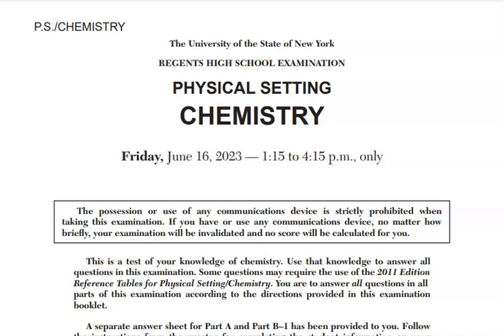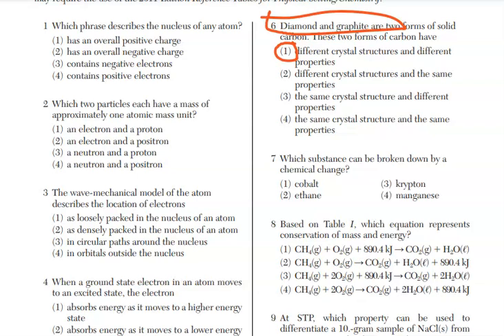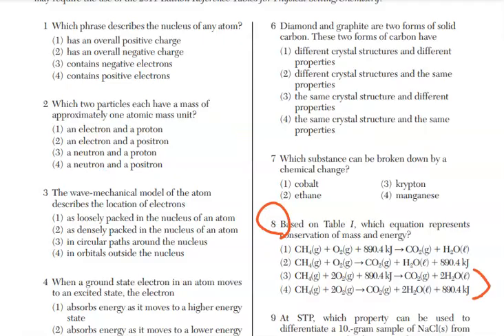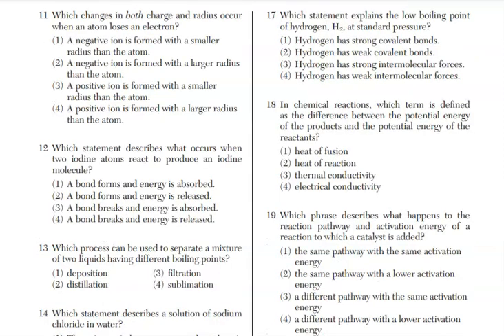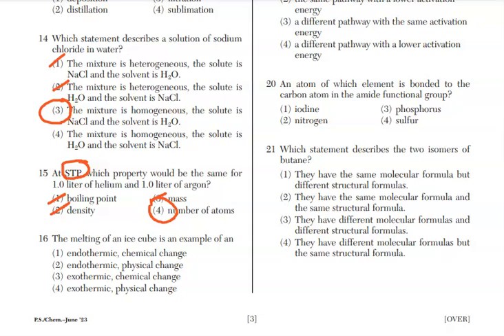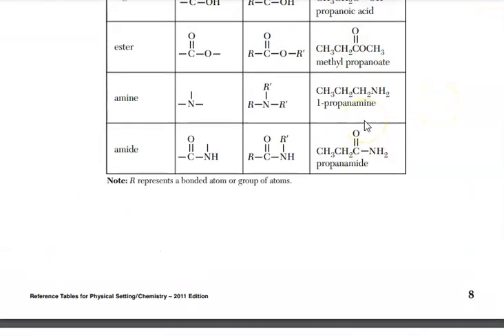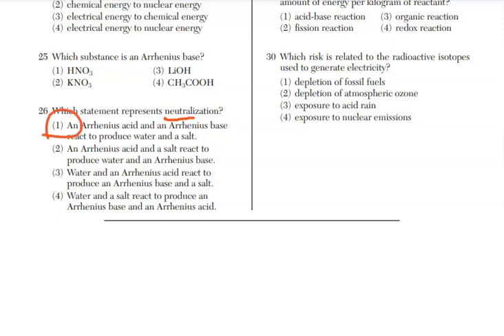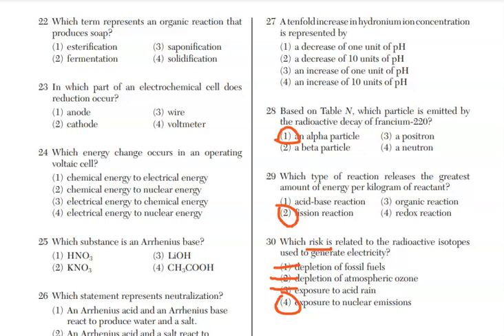Ace Your Chemistry Regents Exam With In-depth June 2023 Part A Answers Explained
If you want to pass a NYS Chemistry Regents Exam you must practice questions. Here are the answers to Part A explained. This first section of the test is about definitions and facts you must know. There are 30 multiple choice questions in this part. Go through the questions first on your own then come here for the answers and explanations. Any one you get wrong, write down the fact and/or definition and go do more questions. Practice is key!
Chemcoachcentral.com
Keep working hard and good luck!